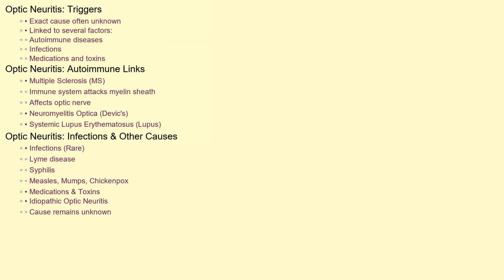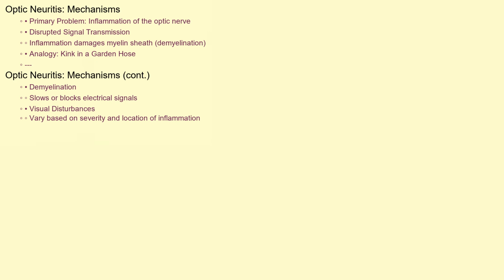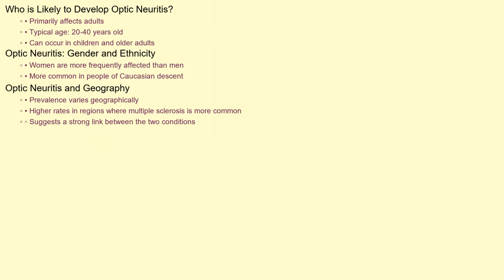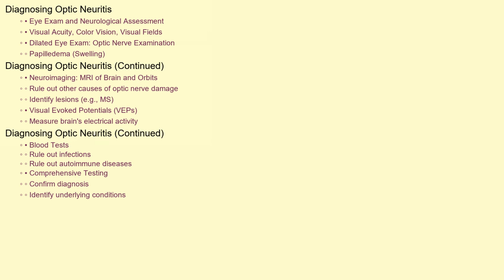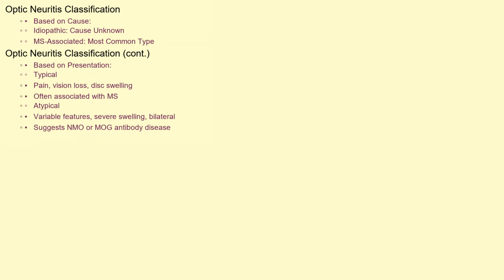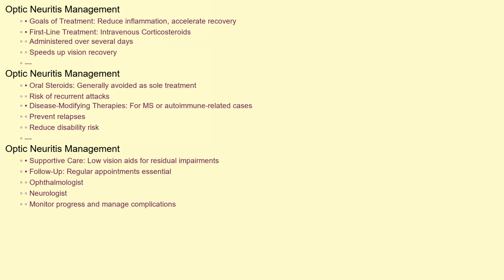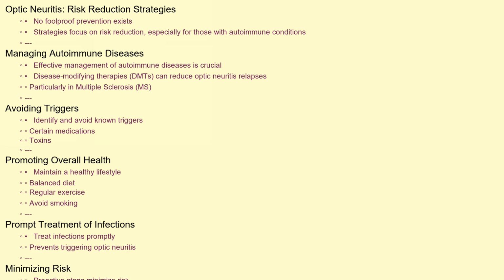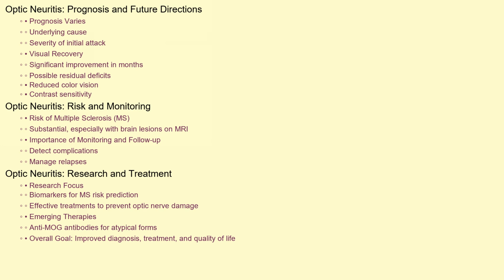Optic Neuritis Explained Causes, Symptoms and Treatment, All Insights